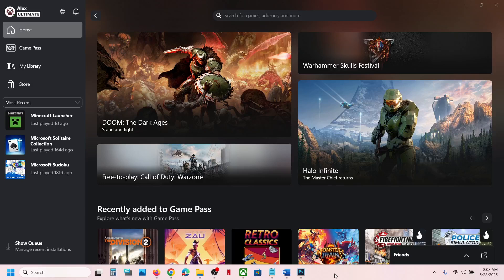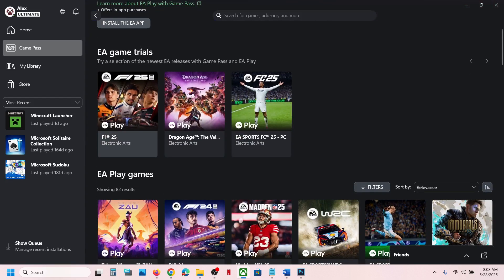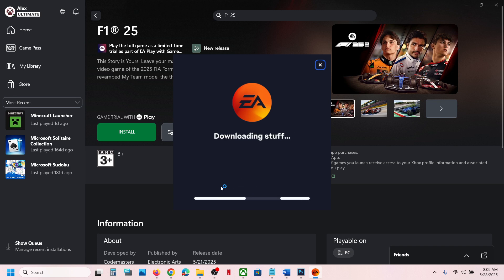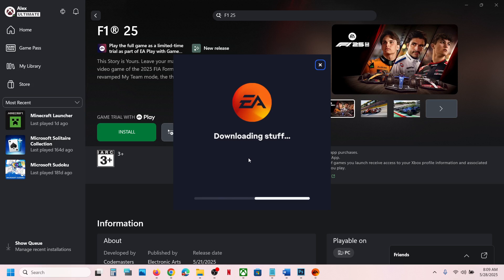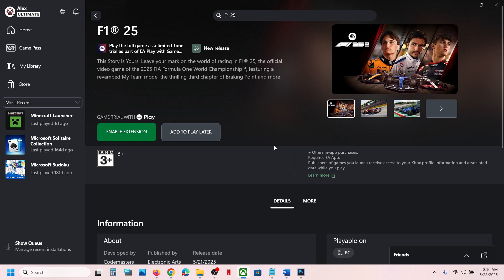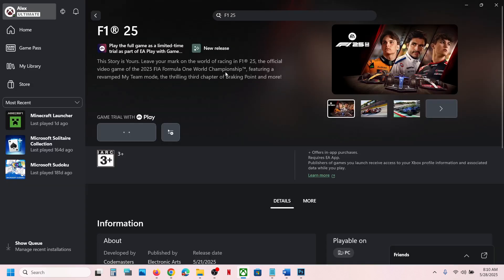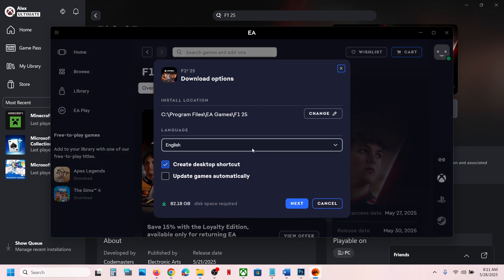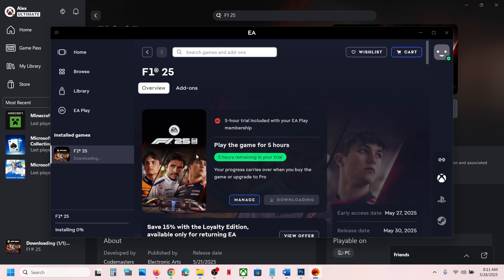How To Download & Install F1 25 Trial On PC (Xbox Game Pass Users)